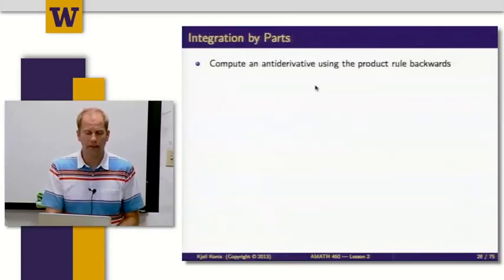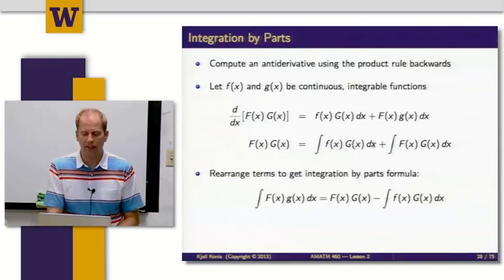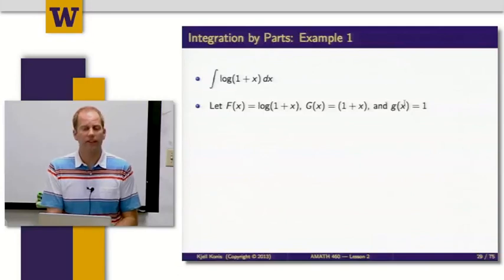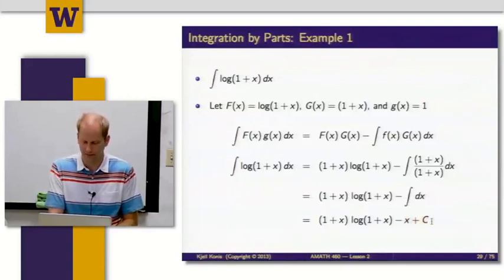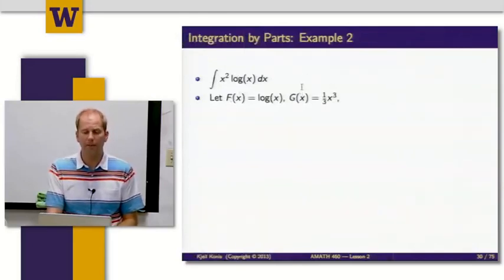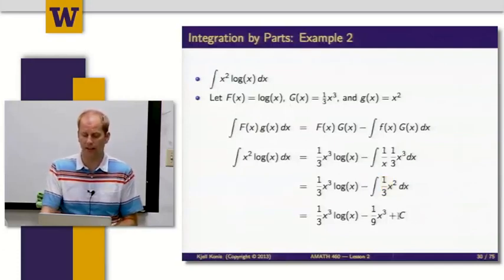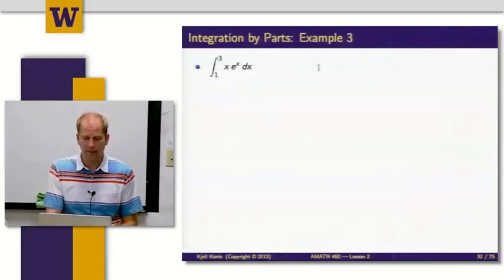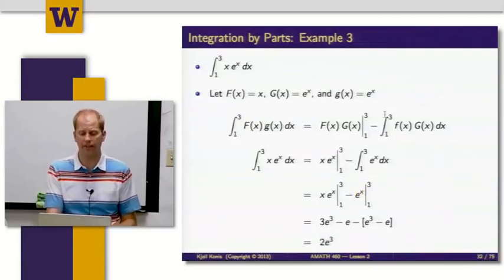Mathematical Methods for Quantitative Finance || 05 W2 4 Integration by Parts 15 06